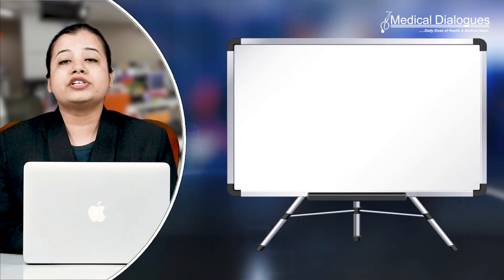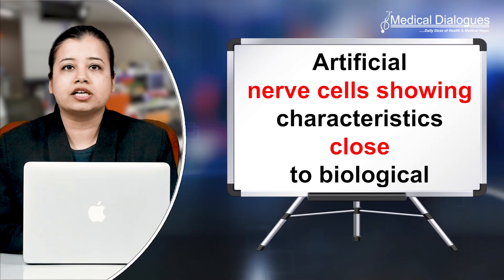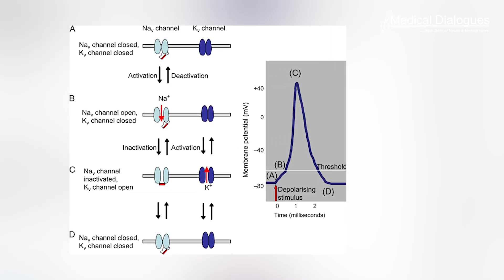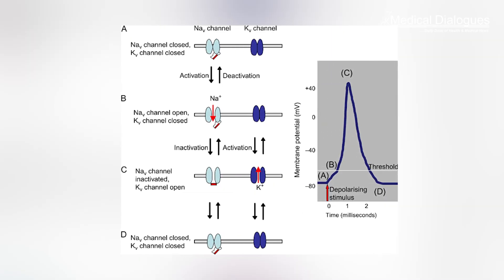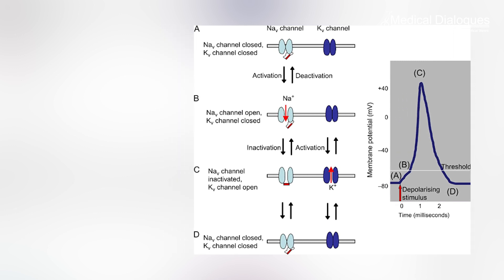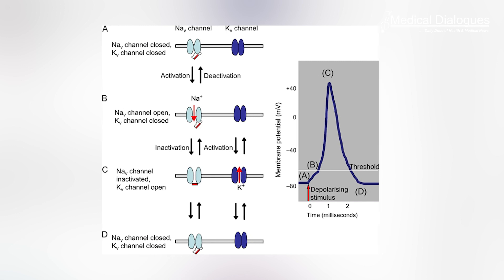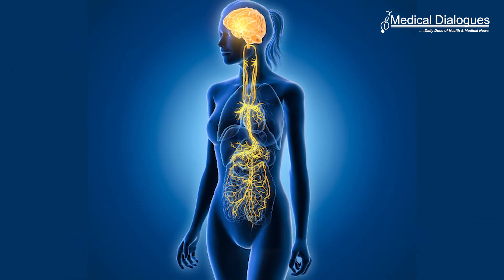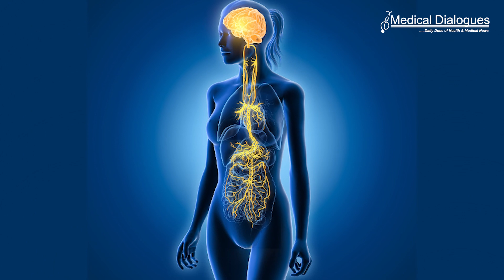Artificial nerve cells showing characteristics close to biological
A team of scientists led by associate professor Simone Fabiano demonstrated how an artificial organic neuron could be integrated into a living carnivorous plant to control the opening and closing of its maw. This synthetic nerve cell met 2 of the 20 characteristics that differentiate it from a biological nerve cell.

In their latest study, published in the journal Nature Materials, the same researchers have developed a new artificial nerve cell called “conductance-based organic electrochemical neuron" or c-OECN, which closely mimics 15 out of the 20 neural features that characterise biological nerve cells, making its functioning much more similar to natural nerve cells.